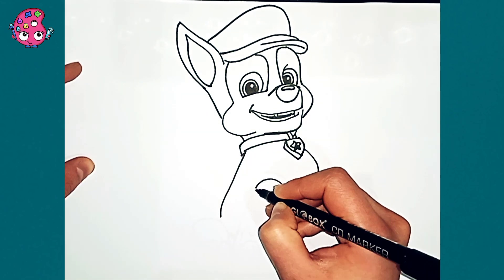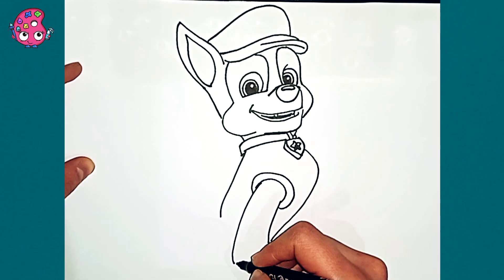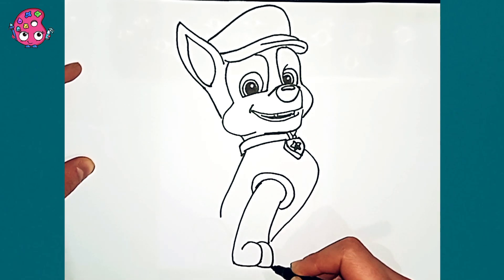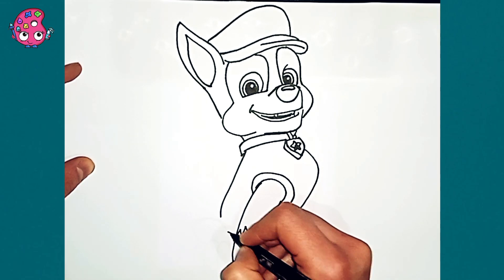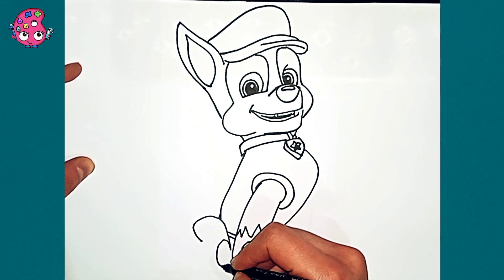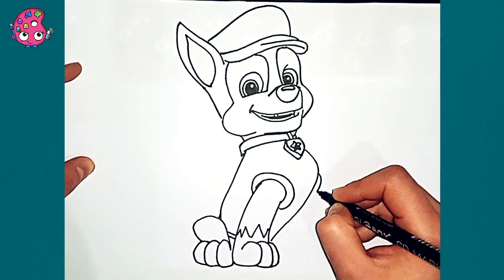How to Draw Chase Easy | Paw Patrol.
Let's Drawing  Chase  "Paw Patrol"